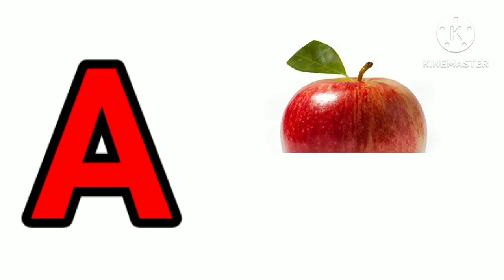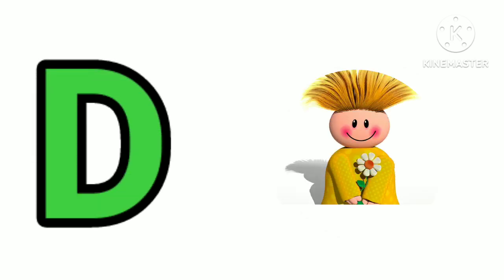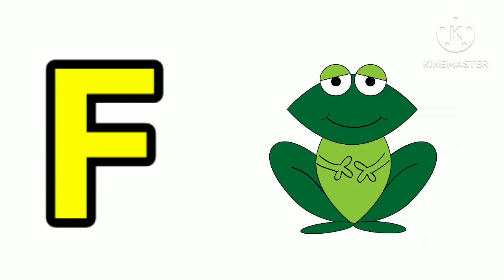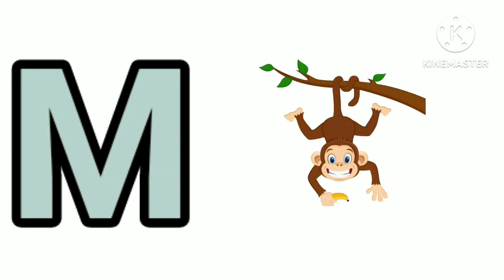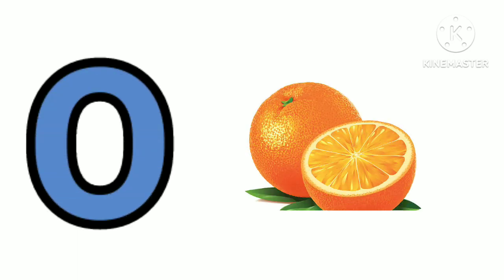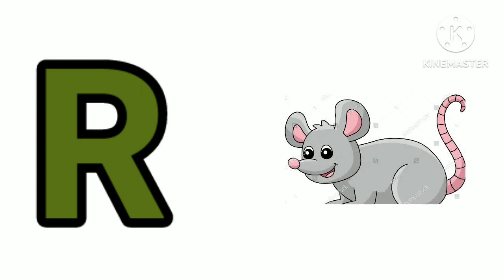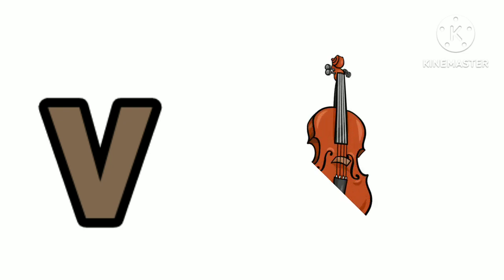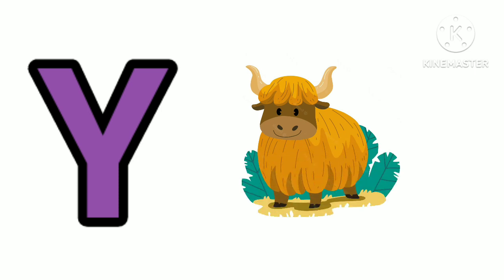learn abcd/lkg ukg class english/ Ishanvi abc/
alpbet lore
abcd lkg video
abcd english for kids
picture with the letters
grow up kids
preschool video abc
lkgabcd class english
kids learning video
alphabet letters with pictures
learning puzzle
flip book for kids
flip book and easy way
flip book is important
flip book for watching
flip book for apple song
how to learn alphabet
english alphabet knowledge
workbook for kids english
a b c d e f g h
#1 मिनट में सिखाएं छोटे बच्चों को abcd
छोटे बच्चों के लिए abcd
children videos
ishanvi activity
ishanv's activities
# match the number 124
# count number
alphabet animals matching name a to z LKG UKG worksheet for English.

hello everyone!
welcome to my channel ishanv's activities. my channel is dedicated the learning video for your young ones in the videos of the channels i have tried to make interesting and easy way so the kids enjoy learning.
match the letters
english worksheet
match the letters..